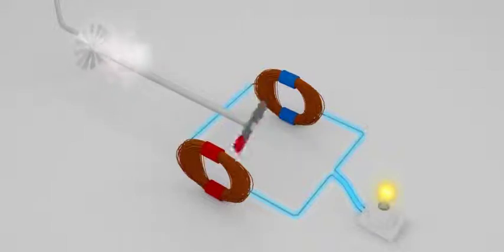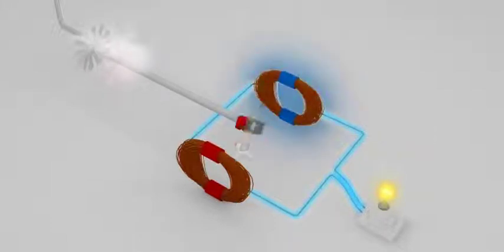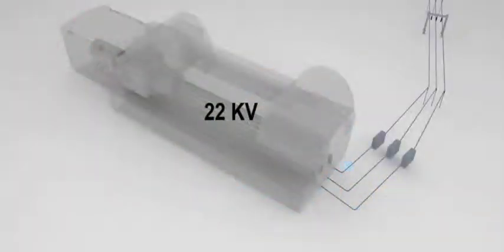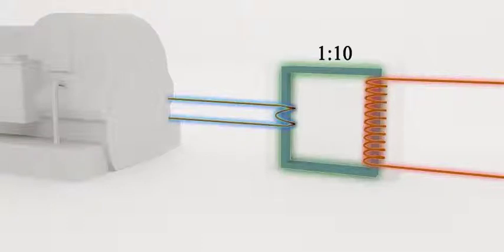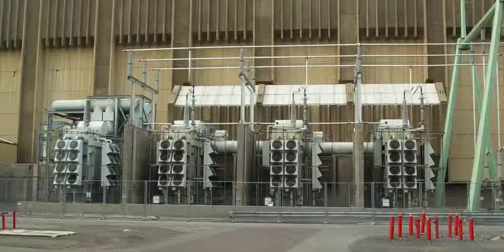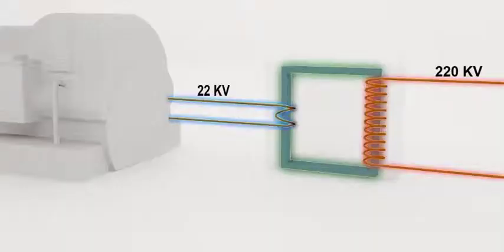VIDEO_SAMPLE_03